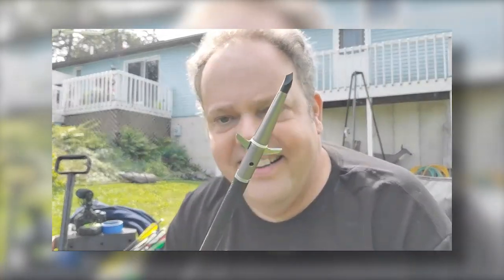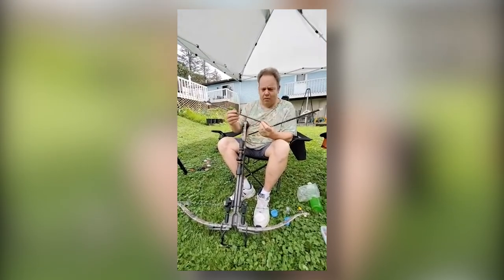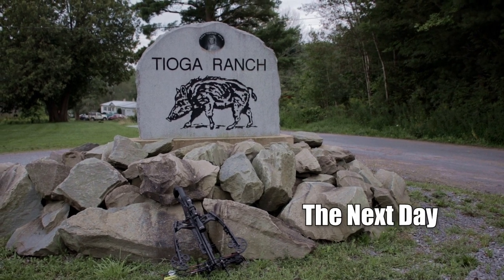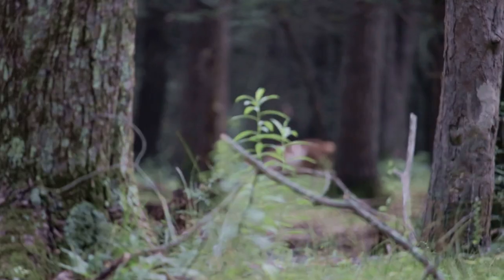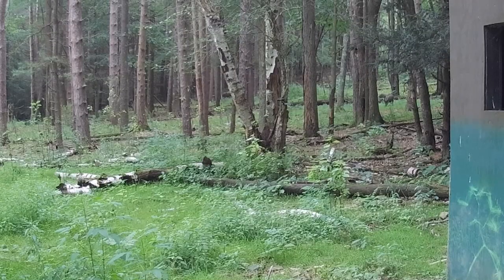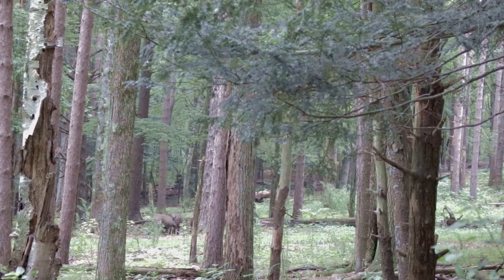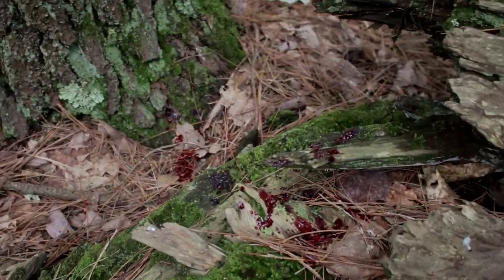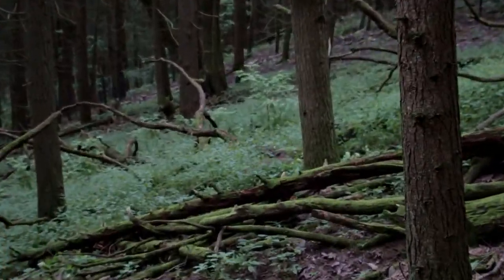TWO WILD BOARS with CROSSBOWS! Third Ever "Meat & Greet" Success!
The Third Ever Death by Bunjie "Meat & Greet" was a rousing success in my book despite LIMB BREAKAGES and other setbacks! Bunjie saves the day, and the Scorpyd Deathstalker otherwise known as Bunjie the Third didn't do too bad, either. Overall, 22 Friends of Bunjie descended upon the woods of North Central Pennsylvania and had a great time.

A big thank you to the folks at the Tioga Boar Preserve for hosting us, again!

A HUGE Death by Bunjie thank you to the Friends of Bunjie who helped make this such a great time! Let's do it again sometime! To find out more about future Meat & Greets, be sure to sign up for our FREE email newsletter on deathbybunjie.com!

This channel is about my love of the crossbow, hunting, and the outdoors. I hunt exclusively with the crossbow. I love it and I aim to help you love it, too!

and sign up for our FREE email newsletter--you can cancel at any time! Also, check out the Gear Page on deathbybunjie.com. If you buy from Amazon.com using one of those links, Death by Bunjie receives a small referral fee and you DO NOT pay more! How cool is that?

Check out the Death by Bunjie podcast, Talking with Bunjie! It's available on deathbybunjie.com or on the podcast app of your choice.

Bunjie (The O.B.) is a 2010 Excalibur Axiom Crossbow. After a decade of killing deer, hogs, squirrels--you name it!--with the "stock" 20" Easton Firebolt arrows, Bunjie experimented with heavy arrows during 2020 but has since decided to hunt with 20" ProFlight arrows from Easton, for a total arrow weight of just under 400 grains when tipped with a 100 grain Rage Crossbow Hypodermic Broadhead. This keeps ol' Bunjie around 300fps. Is Bunjie retired as of 2021?

Bunjie, Jr., is my daughter Genevieve's crossbow, an Excalibur Micro Suppressor 355. She also shoots ProFlights (16.5" variety) with a 150 grain Rage Trypan Crossbow Broadhead, for a total arrow weight around 415 grains. This crossbow was a much appreciated gift from a Friend of Bunjie, and it changed Death by Bunjie forever by inspiring Genevieve to become a part of it as a second-generation crossbow hunter, and it also convinced me there is a benefit to a newer, faster crossbow (see our 2020 Maryland Doe Hunt).

Bunjie III (or Bunjie '21, Bunjie 3.0) is a 2021 Scorpyd Deathstalker, the result of trying various models and looking at dozens of them online for characteristics I liked. It is, in fact, another gift from a different Friend of Bunjie, which goes to show how important Friends of Bunjie are to this channel and what an impact they can have. Although I really liked what I saw online, I would not have even tried a Scorpyd given that no shops near me carried them. This was sent to me new, free of charge...with the only stipulation being that if I didn't like it, I would send it back to that FOB. After spending some time with it, I am convinced it is, in fact, the right crossbow for me in 2021, and I look forward to showcasing this crossbow in future videos.

Once again, this channel is about my love of the crossbow, hunting, and the outdoors. I hunt exclusively with the crossbow. I love it. Sure, like a lot of kids, I started hunting with a good ol' Model '94 Winchester .30-30 back in the 80's, but drifted away from hunting when I went off to college, law school, and started a family. As my daughter got older, I regained my interest in the outdoors, and I consider myself lucky to hunt on the same property today that I hunted on as a kid. I got the Excalibur Axiom crossbow in 2010 and I haven't looked back. This channel is the result of combining my interest in filming and hunting...

...and music, too! My related channel, Yankee Militia, showcases my music. Some of the music is hunting-related, so check that out, too! The soundtrack for this channel is provided by my band, so the two are intertwined. A third album is in the works.

All Hail Bunjie!
--Rich Wilson, Death by Bunjie